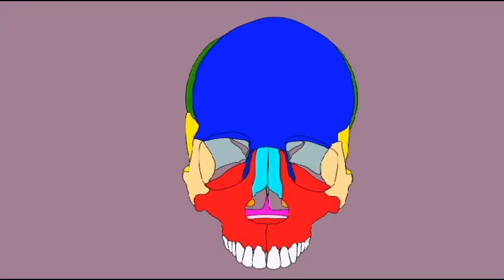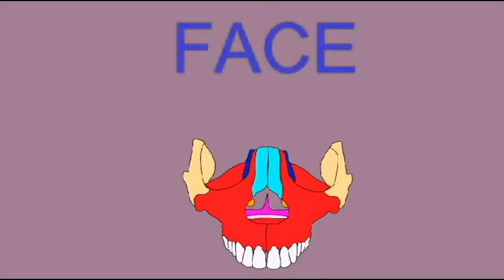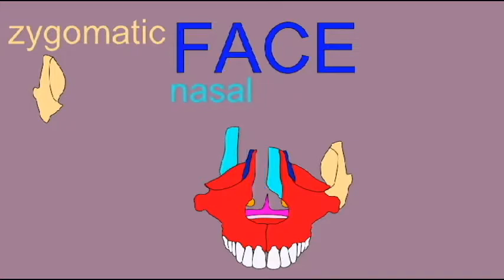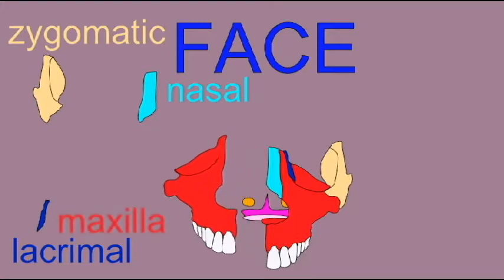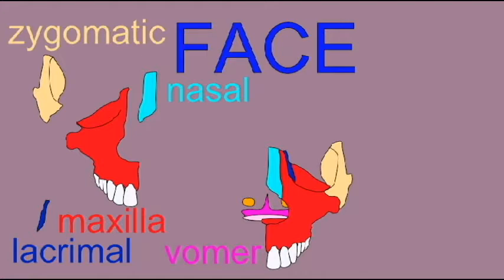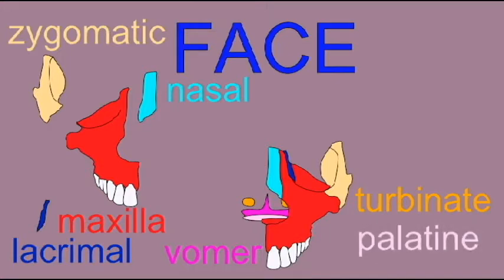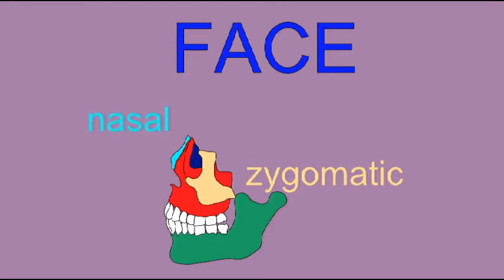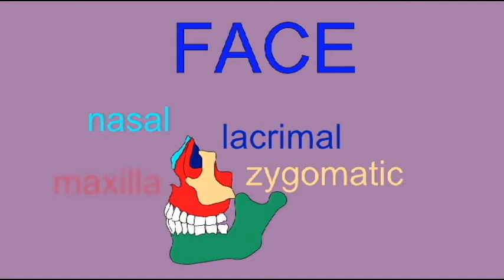AP1: SKELETAL SYSTEM: FACIAL BONES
SKELETAL SYSTEM: FACIAL BONES